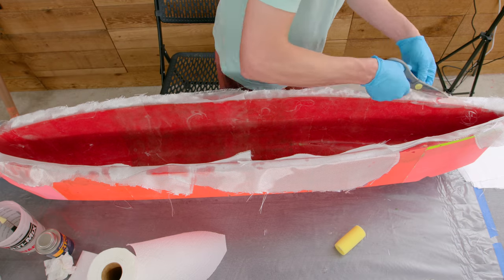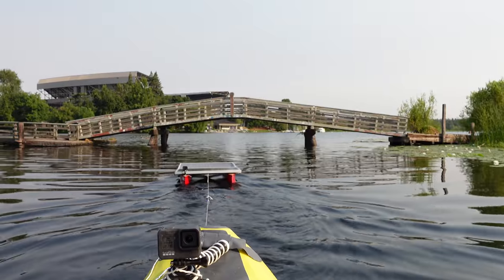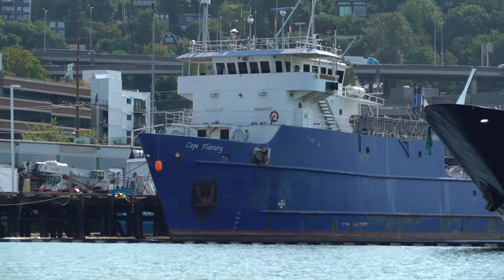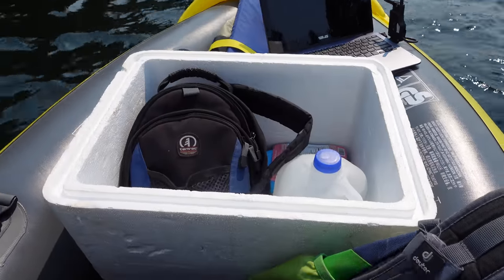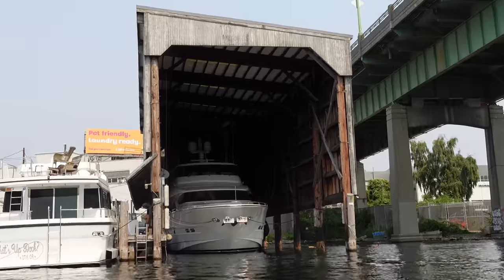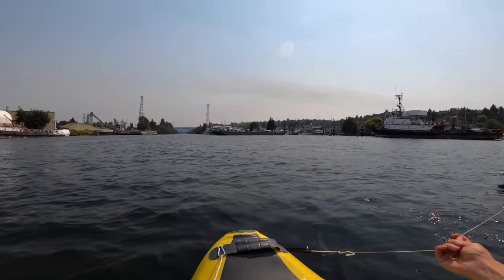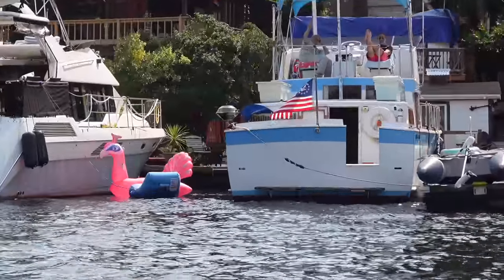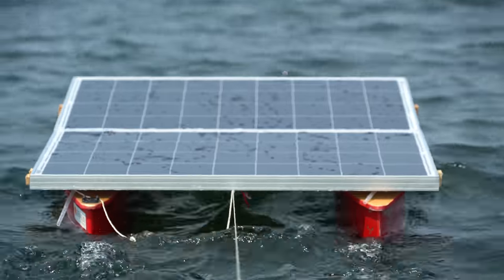My DIY R/C Boat Pulled me 20 Miles!!!